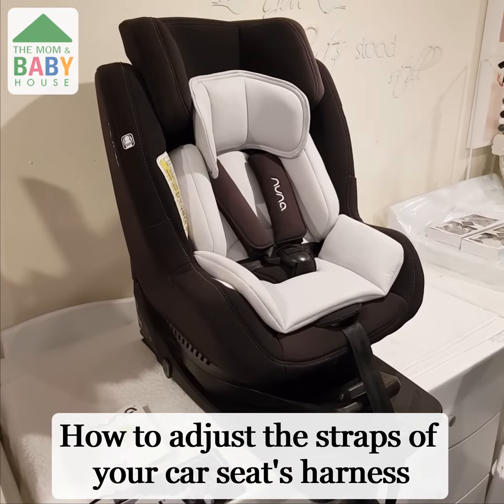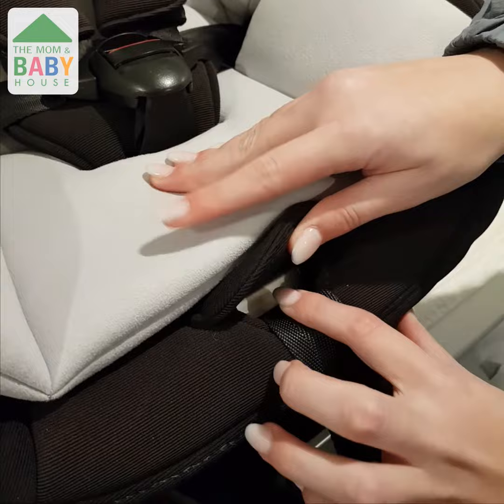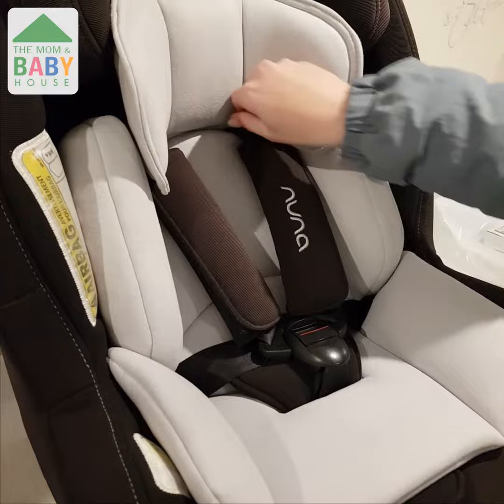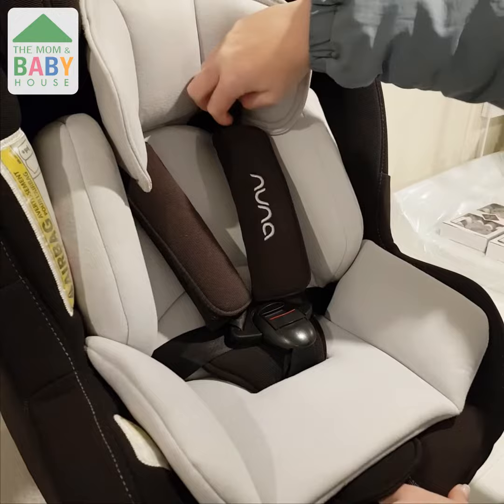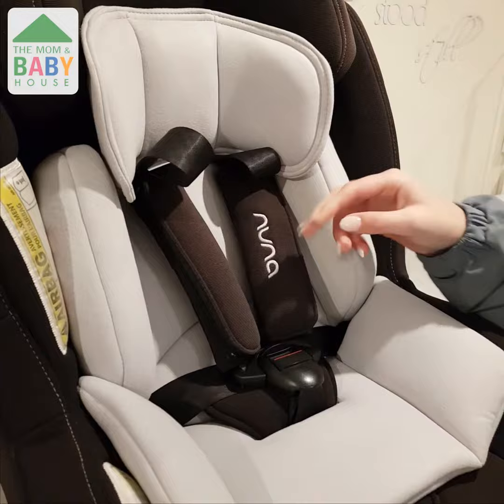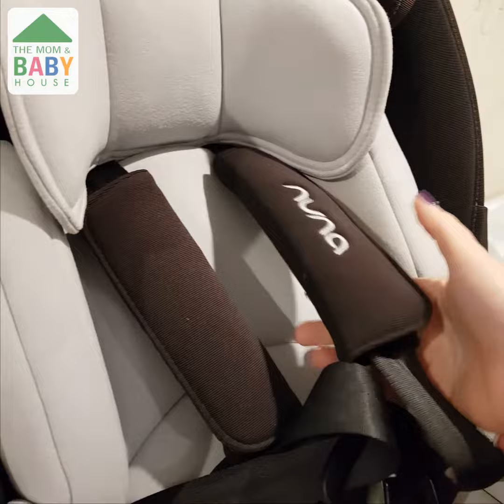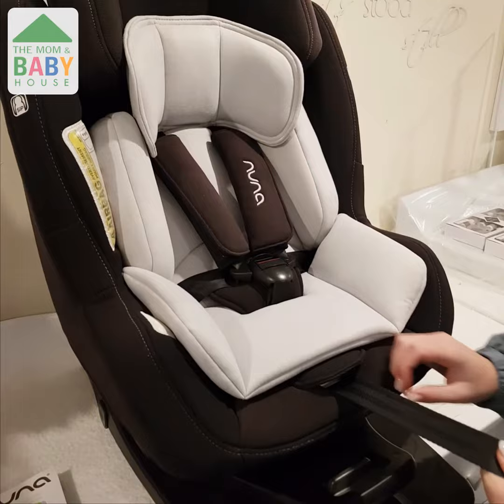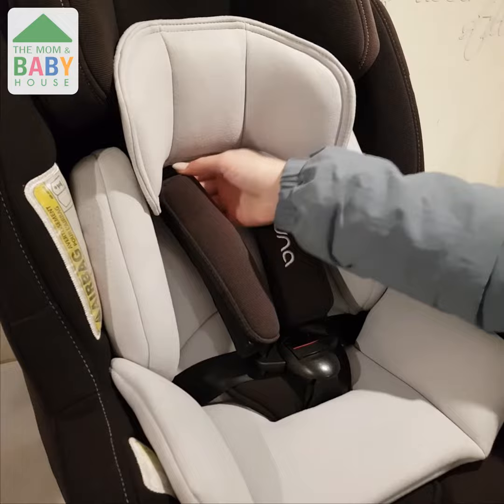How To Adjust Your Car Seat Harness Straps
This is one of the nr.1 problems that customers struggle with!
We are here to show you how easy it really is and some handy tips!